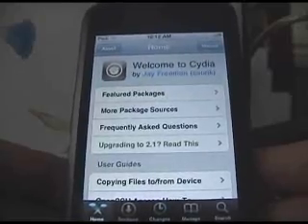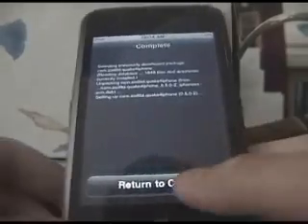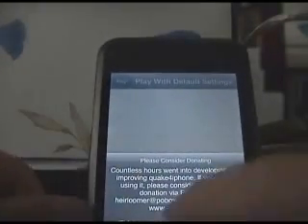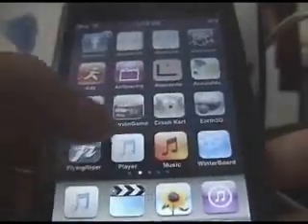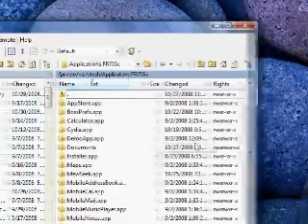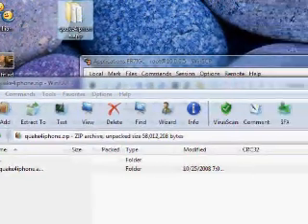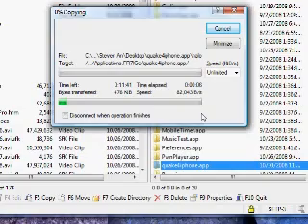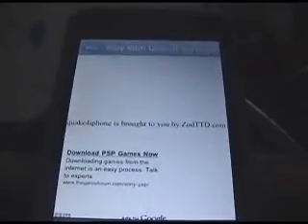Play Halo on your iPod Touch or iPhone Tutorial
A tutorial on how to get the Halo Mod of Quake for iPhone and iPod Touch onto your jailbroken iPod or iPhone.